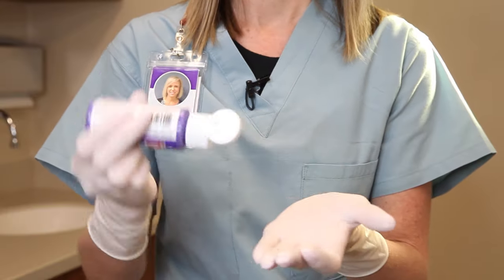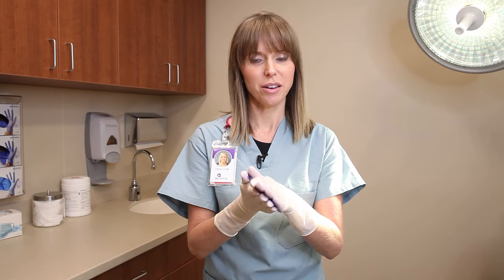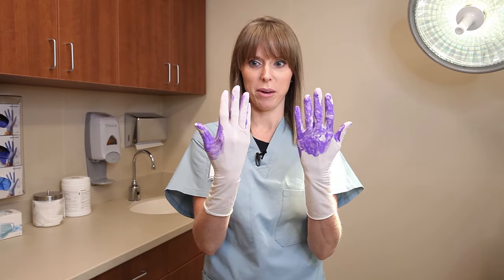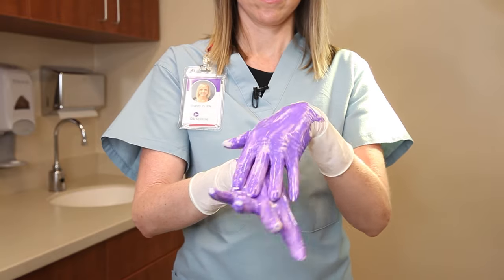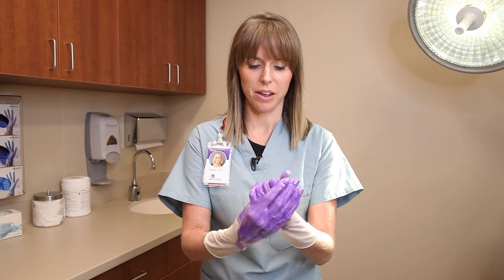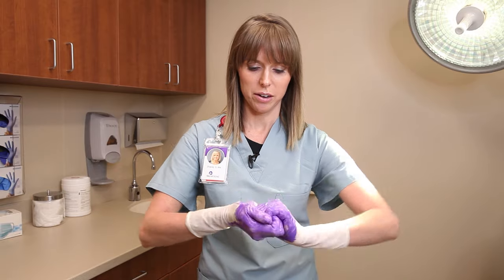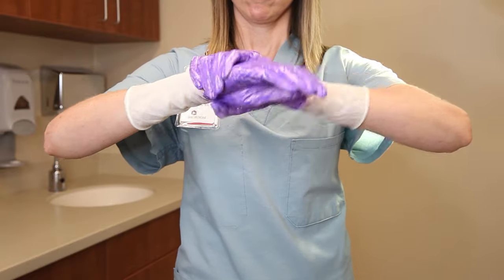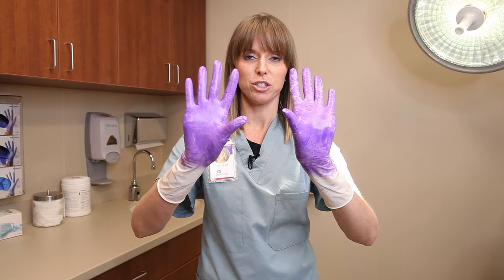Proper Hand Washing Technique | Shandy RN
Learn how to wash all surfaces of your hands with Shandy, RN.